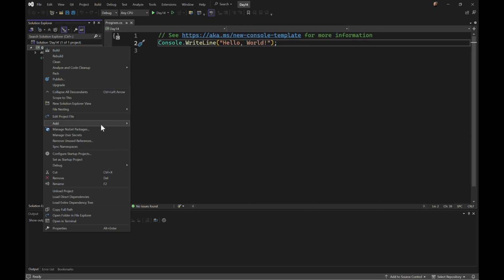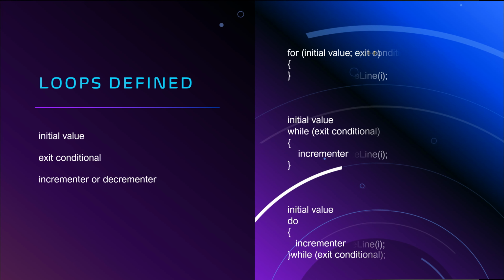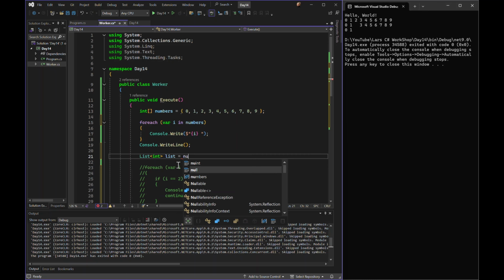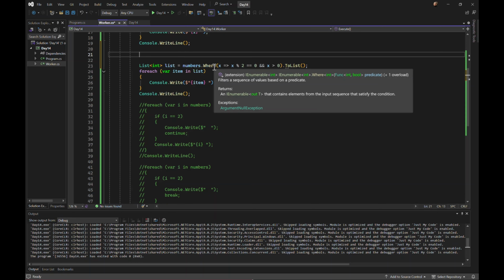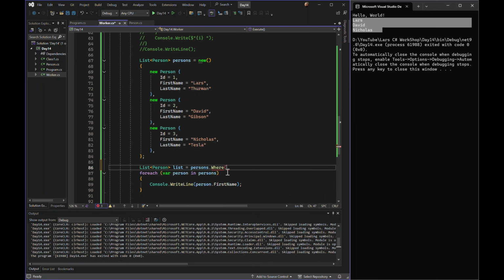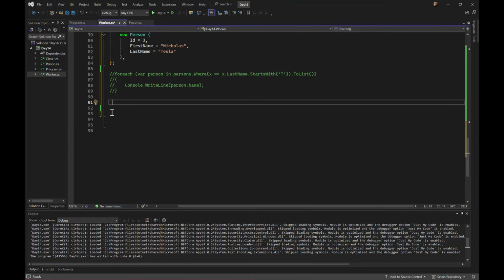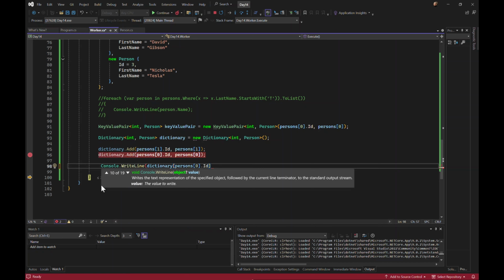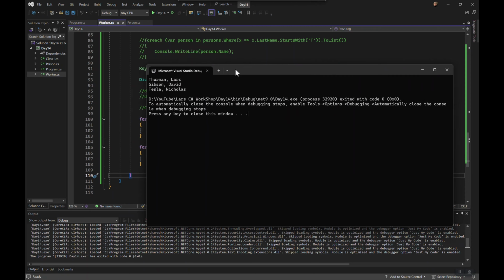Day 14 Collections and Generics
Day 14 Generics, Collections

Who invented LINQ? Anders Hejlsberg

Chapters
00:00 Intro
00:11 Creating a new project
02:17 Review of iterators / Looping Constructs
03:01 forech Introduction
03:35 for loop as an example
04:51 foreach loop example
07:28 Intoduction to LINQ/Lambda
11:44 LINQ (Language INtegrated Query) and Lambda
13:34 iteration has changed
14:14 Using Classes in collections
18:58 Expression Bodies
20:00 KeyValuePairs
21:35 Dictionary
28:41 done